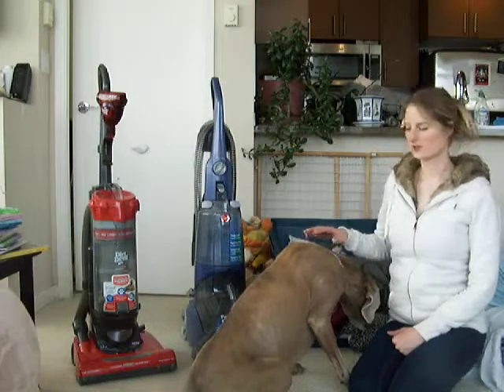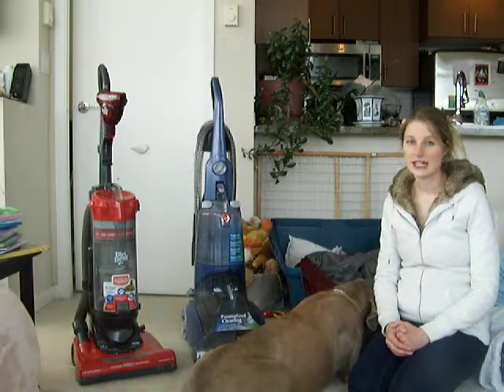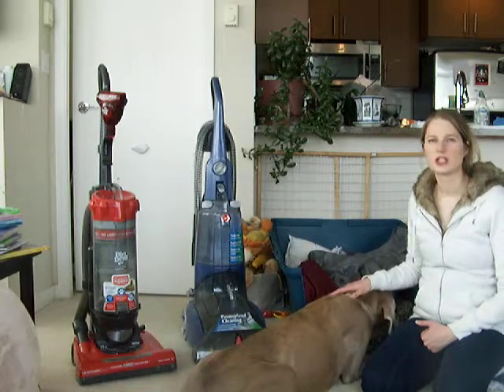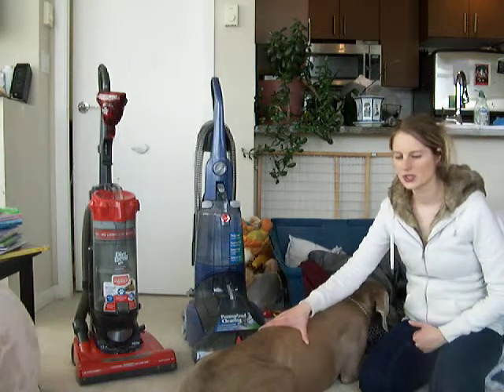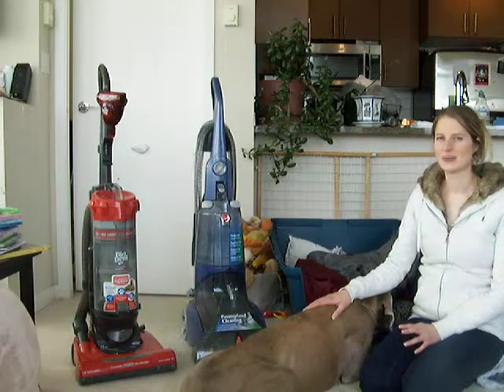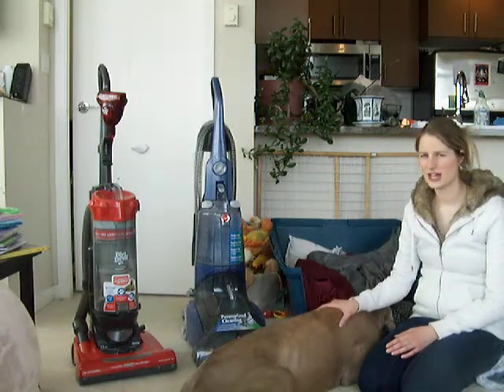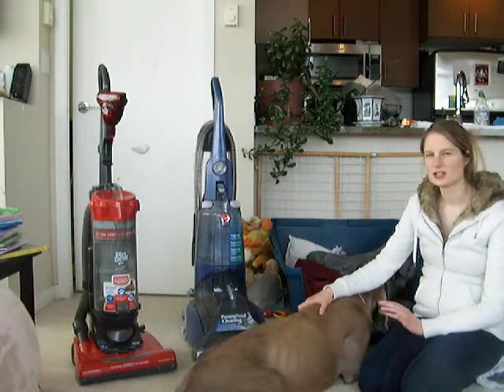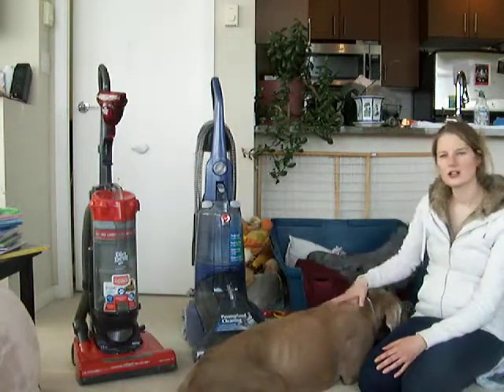Senior Dog Incontinence Solutions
Caring for an aging dog brings new challenges.  We have been on this journey for some time now.  Cleaning up stool incontinence is our daily routine.  These are the tools that make it easiest for us to support our senior dog, but also have a live-able, clean home.

Products Discussed:
Dirt Devil Vacuum
Hoover Pet Carpet Cleaner
Folex carpet cleaning solution